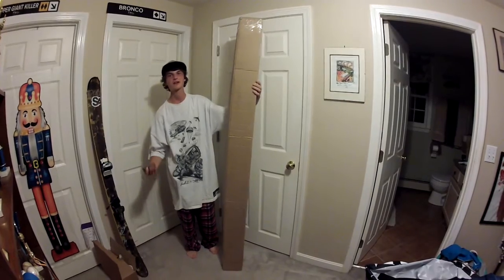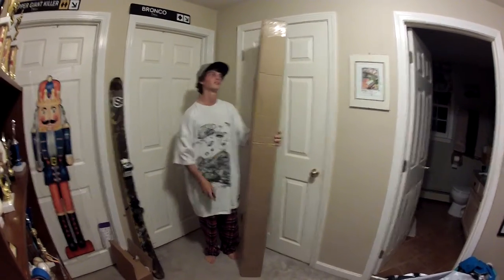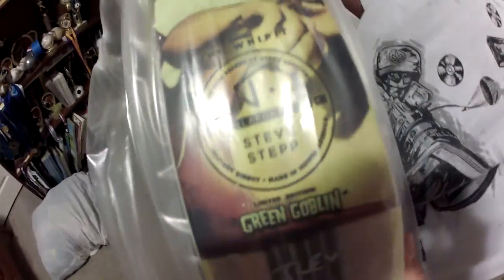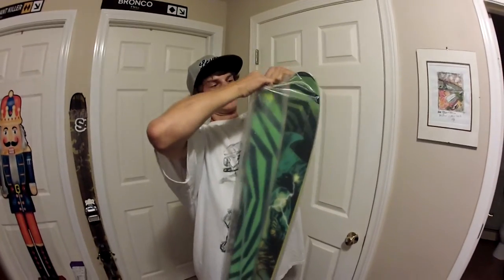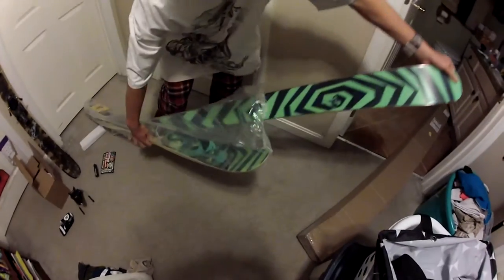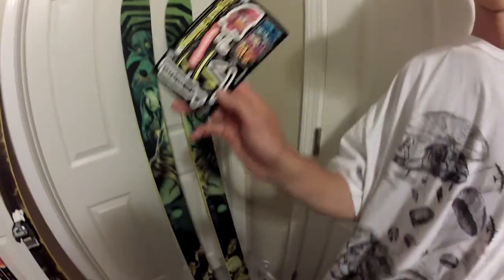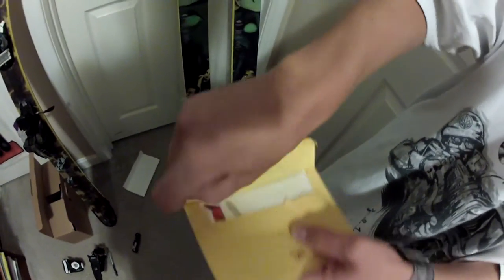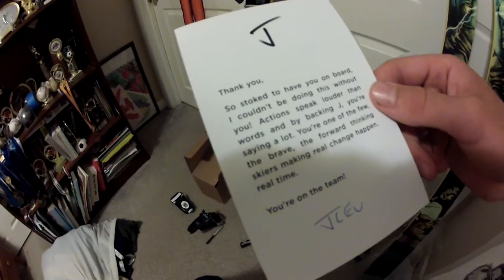J Skis Green Goblin Unboxing (Steve Stepp Am Model - Whipit)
Unboxing my new J skis for next season - sooo stoked on these, I'm going to be mounting black Rossignol FKS 120's on them - gonna be sick!!